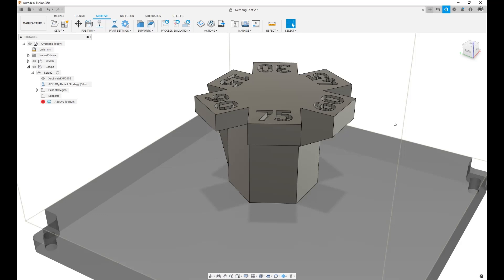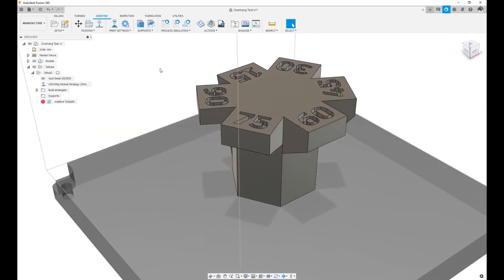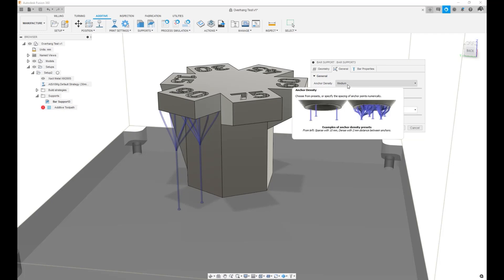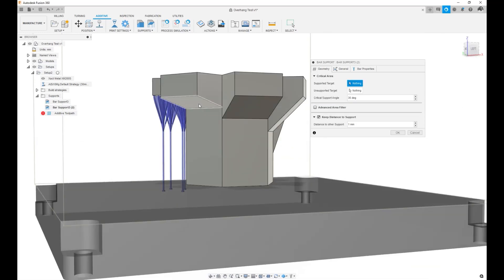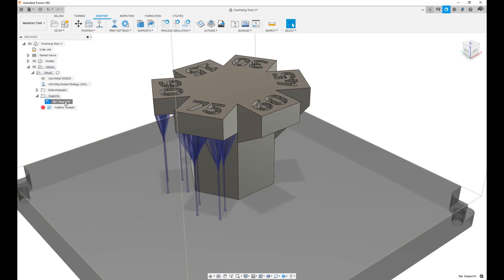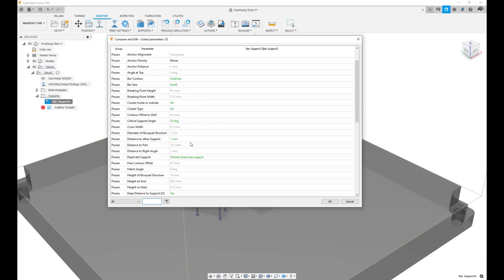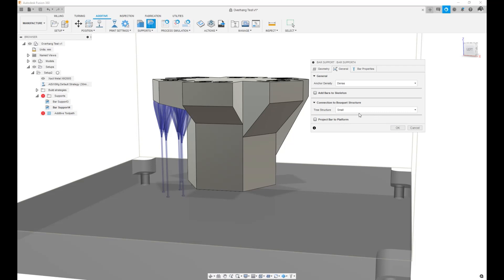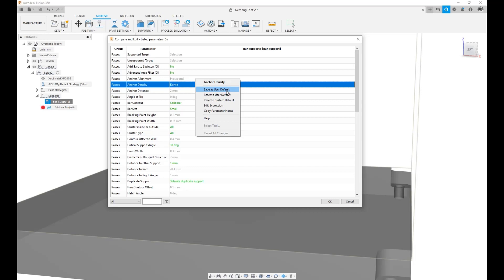Editing Support Structure Defaults for Additive Manufacturing | Autodesk Fusion 360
In this video we demonstrate how to apply support structures to select faces in  Fusion 360's Manufacturing workspace for a Metal powder bed fusion 3D printer. We will  also highlight how to customize certain settings in Support Structure creation, and how to save those customizations as default settings.